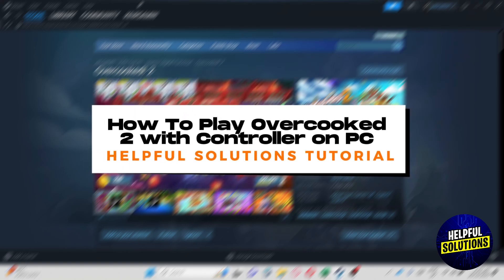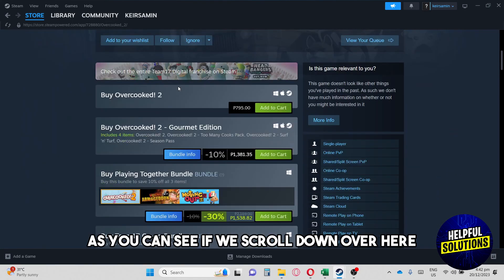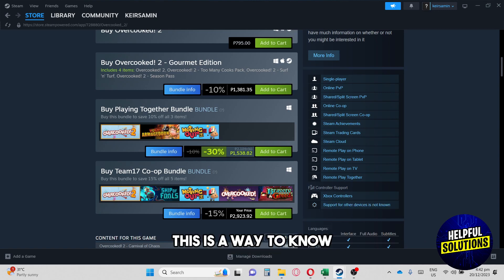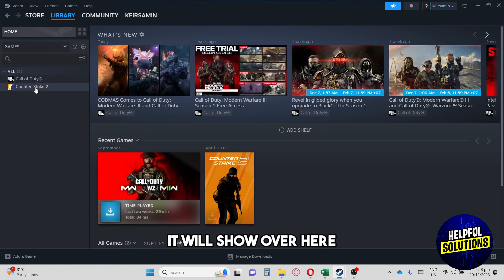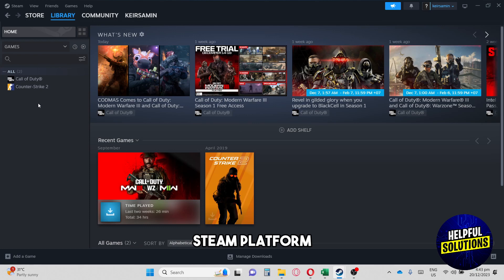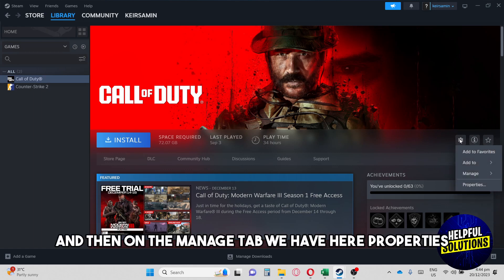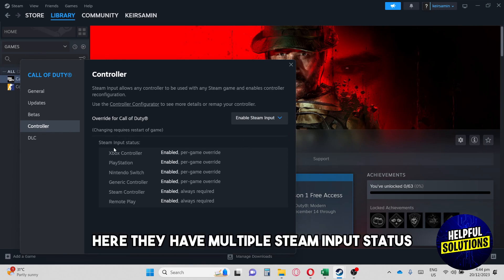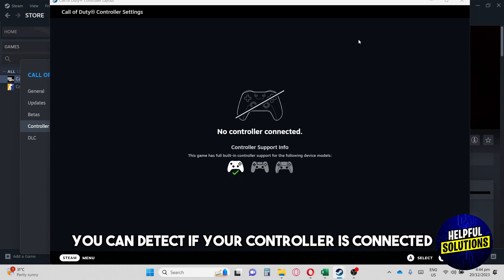How To Play Overcooked 2 with Controller on PC (How To Use Controller On Overcooked 2 PC)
How To Play Overcooked 2 with Controller on PC (How To Use Controller On Overcooked 2 PC). In this video tutorial I will show how to play Overcooked 2 with Controller on PC.